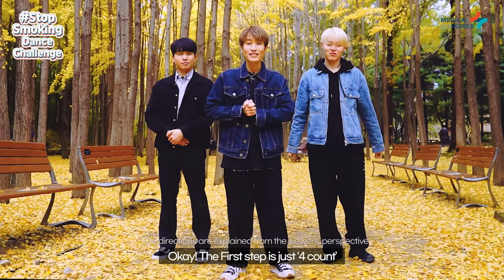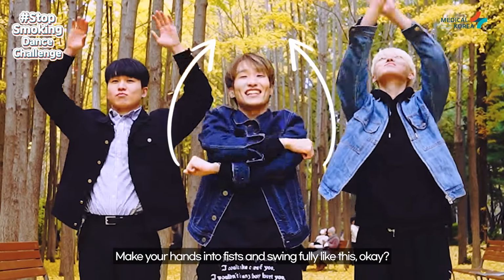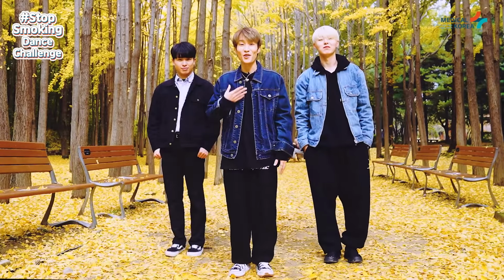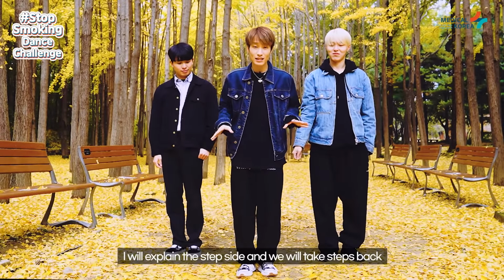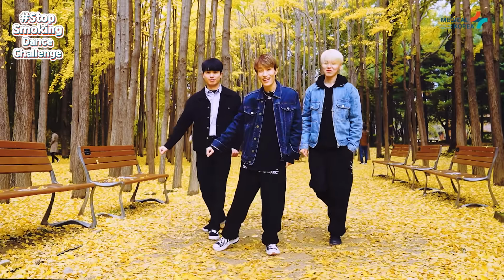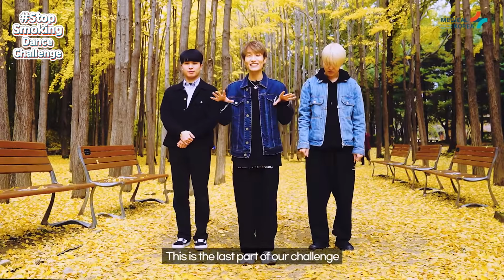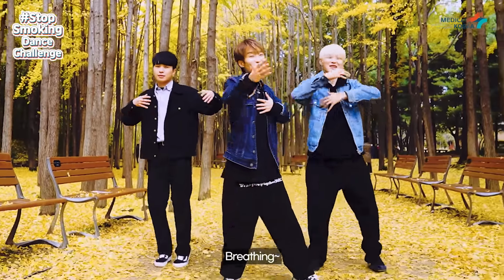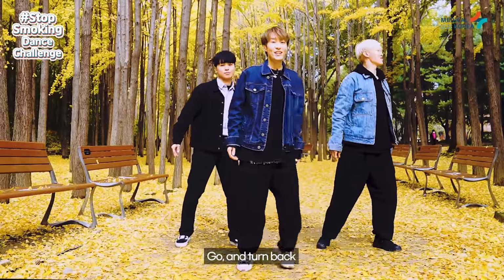[Tutorial] Stop Smoking Dance Challenge with Medical Korea! + Giveaway event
Check out Stop Smoking Dance Challenge and EVENT in our channel!😊